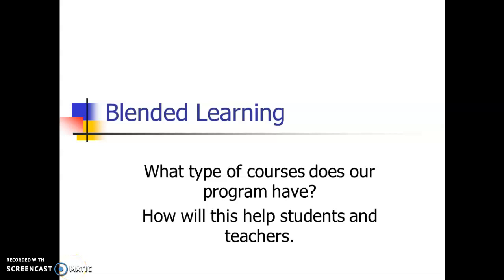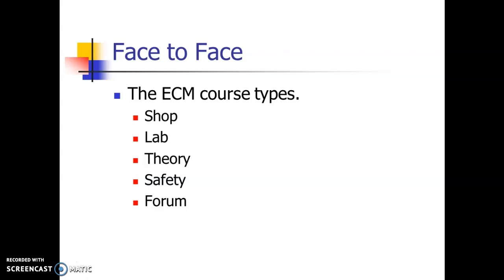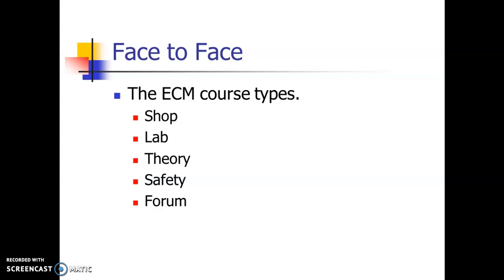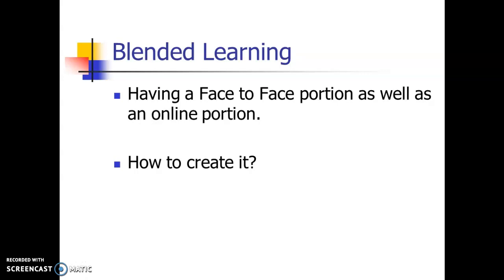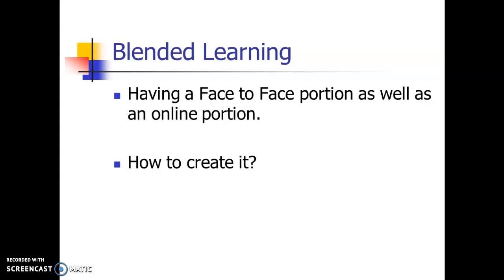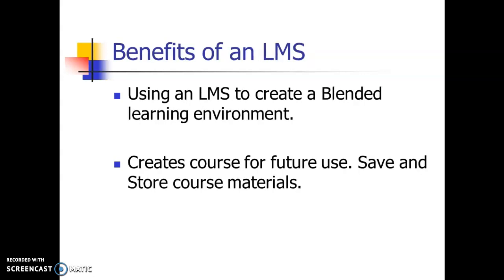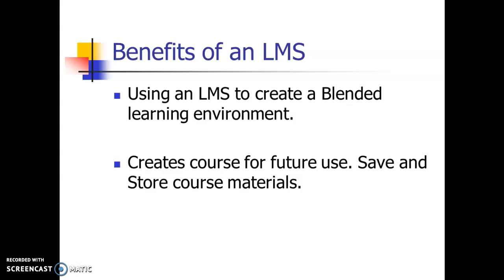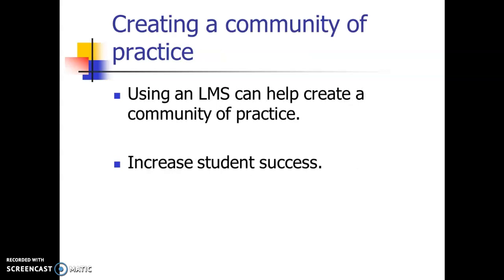Lesson_2 ECM